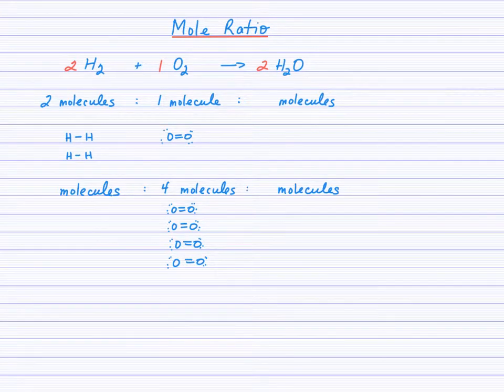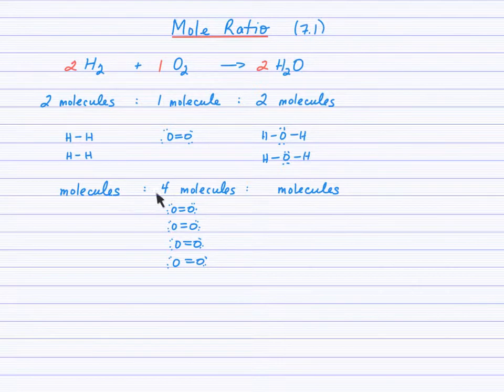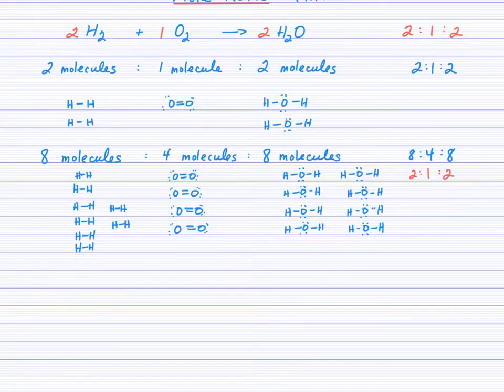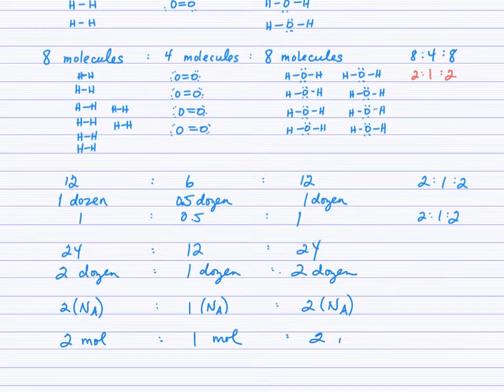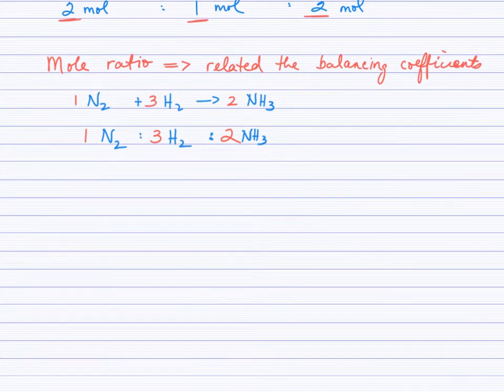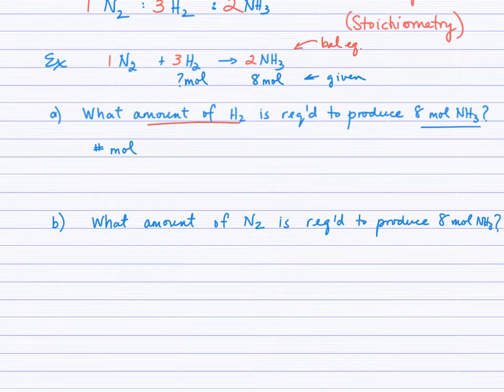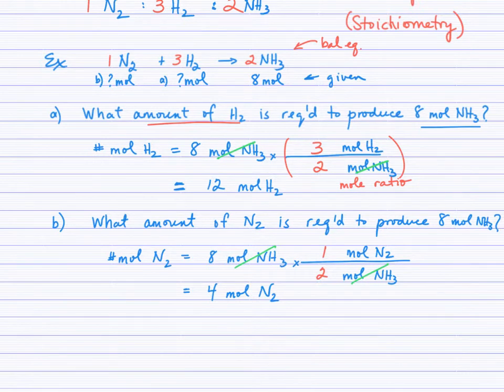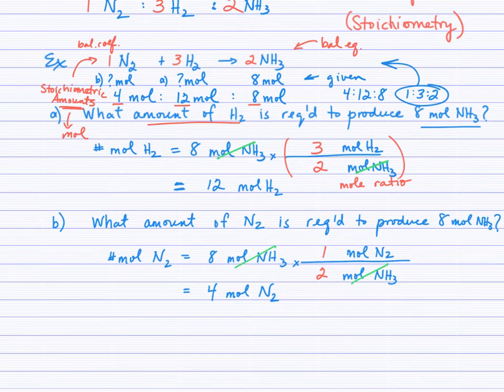Mole Ratio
Use factor label method and mole ratios from balanced chemical equations to determine amounts of reactants and products in reactions.